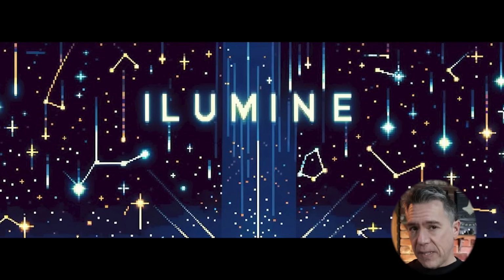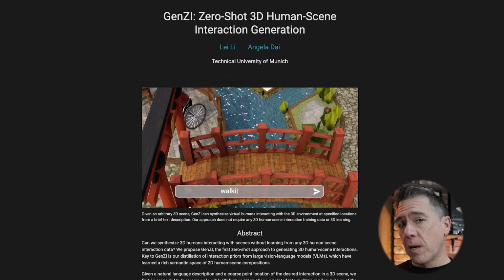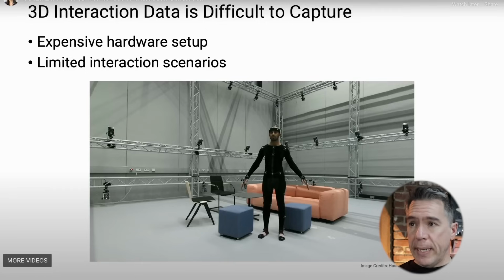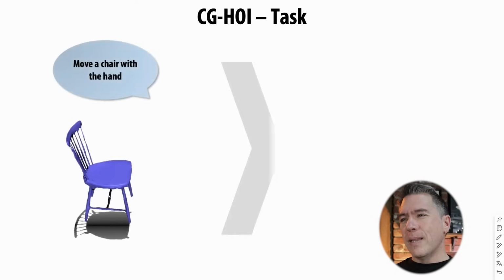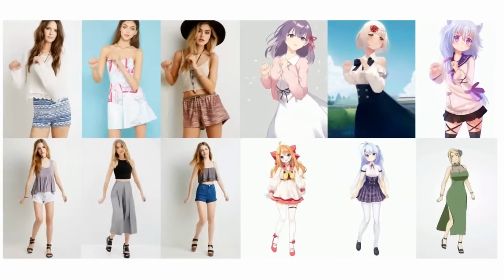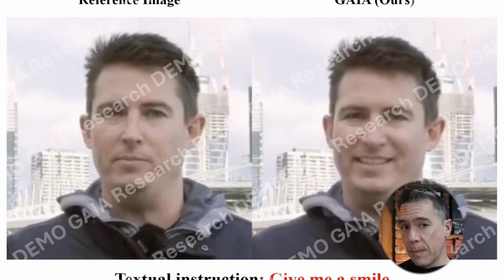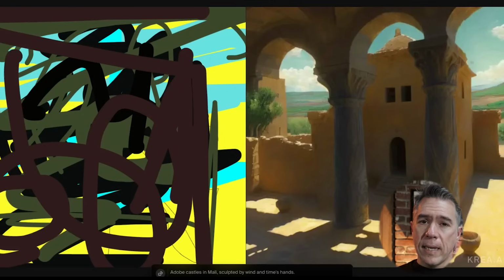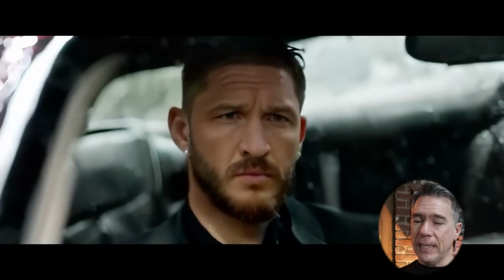Stunning Breakthroughs in AI Creativity!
Today we're taking a look at what looks to be the first glimpse of what Creative AI will look like in the very near future.

A lot has been made about how Image Generators will incorprate new camera techniques into their creations, allowing prompters to have post control over their angles and even expore entire worlds from a Prompt.

Until now, this has mostly been theoretical (ahem)-- but now, with Latent Consistency Models, we're starting to see it happen, and. in Real Time.

We'll also be looking at a new project to generate characters within these worlds-- and doing so without using previous 3d or video references!

More than that, a new model that will create animated characters-- and this one comes from a very surprising source. Is the future of E-Commerce going to have an AI Video component?

From there, I'm also showcasing Microsoft's Project Gaia, is this them flexing at Hey Gen? Will your avatar be attending your next Microsoft Teams meeting instead of you?

All That, plus more!!

00:00 Intro
00:31 🌐 Latent consistency models are being used to generate 3D environments in real time, although they are still a work in progress, demonstrating the direction AI is headed.
01:59 🎭 GenZi is a project that synthesizes virtual humans in 3D environments from text descriptions, offering new possibilities for character creation without using captured 3D data.
04:01 🕺 Advances in AI allow for consistent and controllable image-to-video synthesis for character animation, providing impressive results and potential applications in fashion.
05:29 💬 Microsoft's Gaia project showcases AI avatars that improve upon previous models, with realistic movements and the ability to follow text and emotional instructions.
06:58 📷 Kria.ai introduces an image enhancer in their real-time image generator, while Gen 2 offers controls for pan and tilt in AI-generated content.